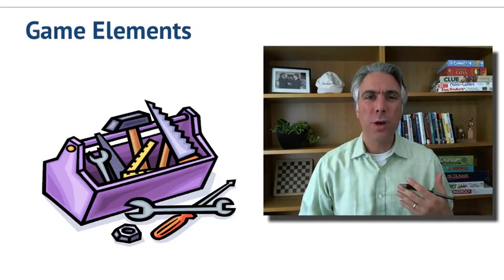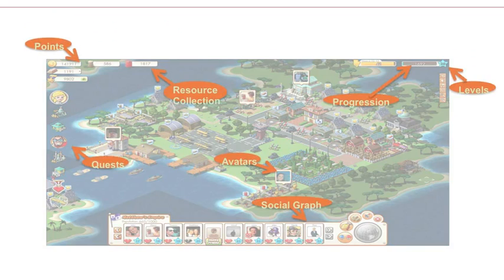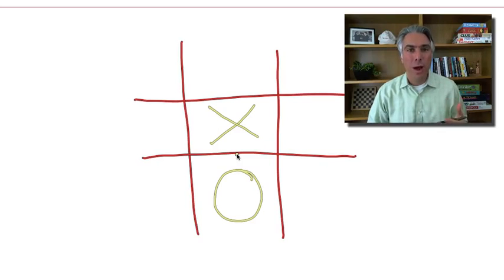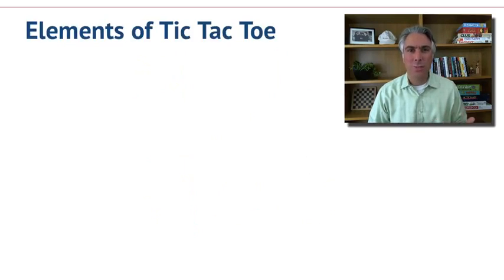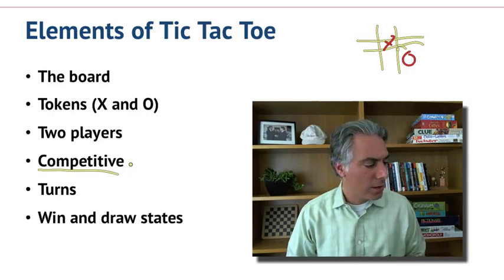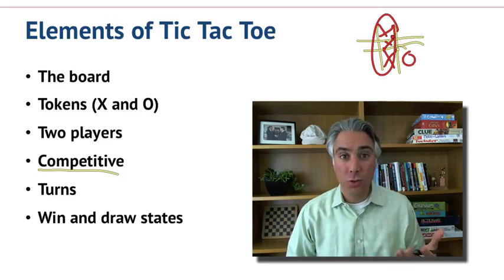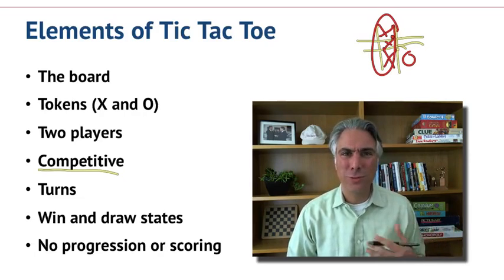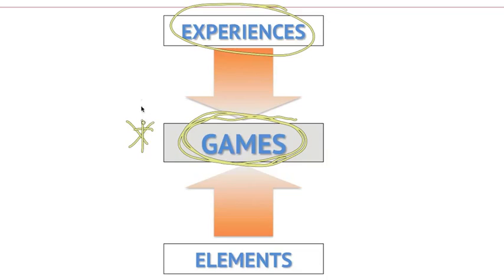4 1 4 1 Breaking Games Down 751